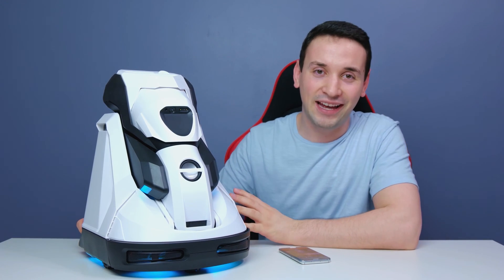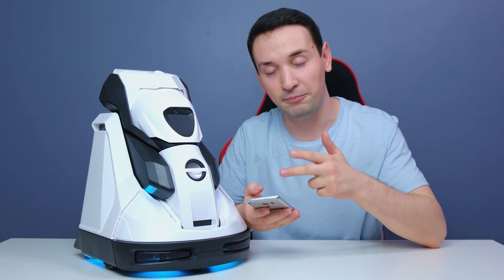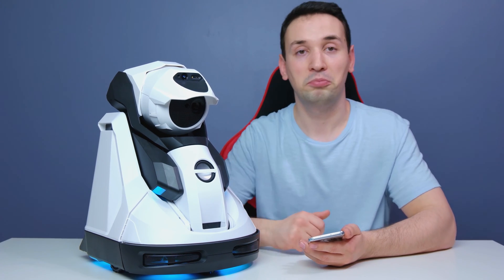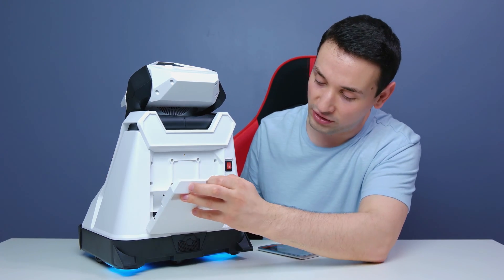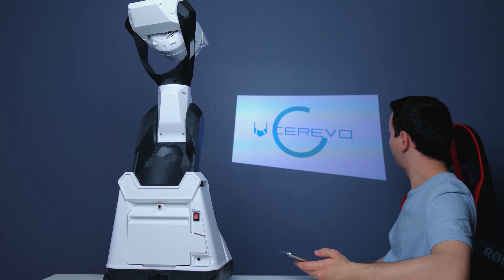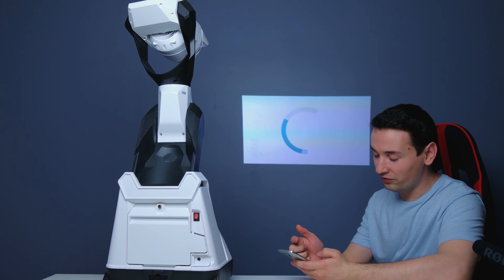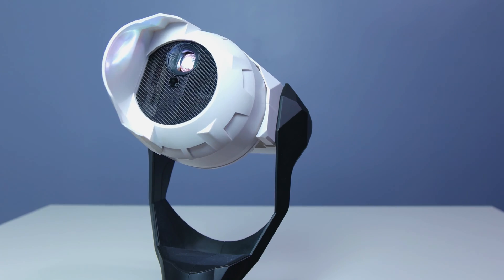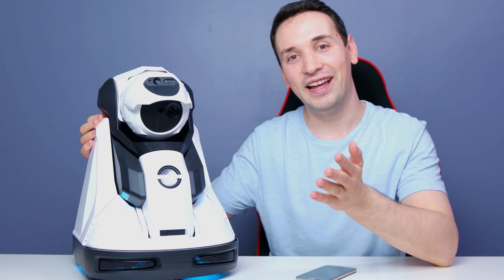Robot Projector You've Never Seen Before | Tipron Review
I just love showing off cool tech such as this super interesting home cinema projector robot projector the Cerevo Tipron.
With its full hd led projector the Cerevo Tipron delivers a nice crisp image quality while being an internet connected projection robot.

where yuou can see more info on this projector.

What makes the Tipron so cool the ability to move anywhere around your home without even being close to it, from the app you are able to move the robot anywhere and with all the sensors you can make sure it doesn't get stuck.

The Tipron is able to project an 80 inch screen from a distance of 3 meters with 250 Lumens lcd projektor, with many mini projector reviews out there its hard to decide if 250 lumens is right for you.

The other amazing feature which I cant get  enough is the moving projector head you are able to project anywhere you want from your walls to your ceiling and with the auto keystone there is no need to adjust anything which makes this for many the best projector for home.

Talking a little bit more about the cool features this robot projector has, another one that I truly love is the auto focus so many portable and mini projector lack this feature which is a must when its something that is being used on a daily basis.

With the position feature you are able to set many positions around your home or office so there is no need to manually drive the robot around you can have a set position all you need to press is the position that you have already set up and it will go there automatically and project the image exactly where you had it positioned last which is mind blowing when you look at it this could be the best home theater projector for some.

There are some features it lacks such as smartphone mirroring, casting videos directly from your phone, but there is a solution to that I guess you can always buy
something like a Google Chrome cast since you have a USB and HDMI input that would be the ideal thing to do if you buy this projector.

I love reviewing stuff like this it shows how technology is evolving cant wait to see the next generation robotics.

some of the specs:

IR distance camera, Depth sensor, Video/still camera (5MP)
2 hours (per battery) 5,900mAh
App OS SupportAndroid / iOS TBA
Wireless LANIEEE 802.11b/g/n
Max. resolution / Projector brightnessHD (1280×720) / Max250lm
Image adjustmentkeystone correction, auto focus
Display size / Image inputmax. 80 inch (at 3m projection distance) / HDMI (HDCP compatible), USB

Really loved doing Cerevo Tipron Review , if you guys enjoyed it as half as I did making it please go ahead and click that Subscribe button would love to have you on the team for more tech videos to come.